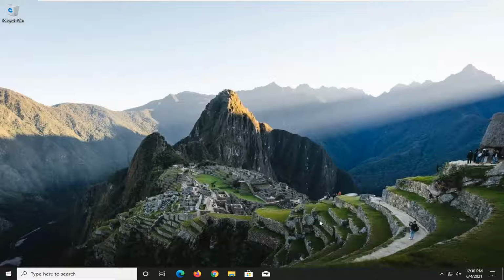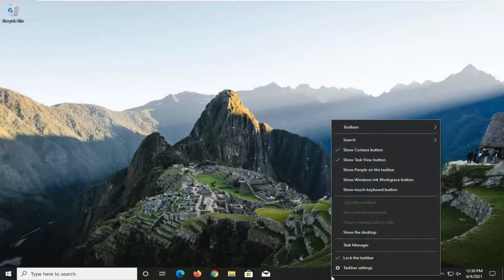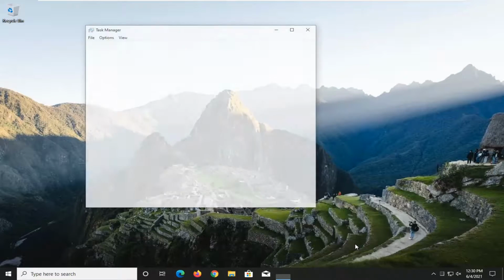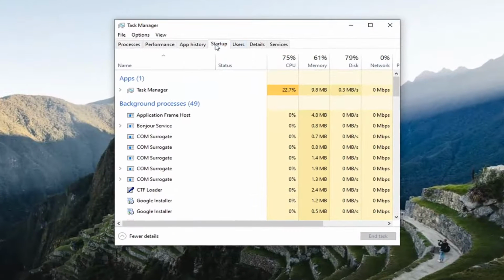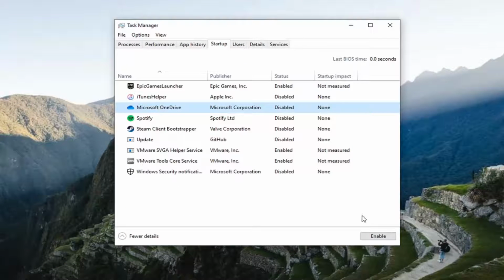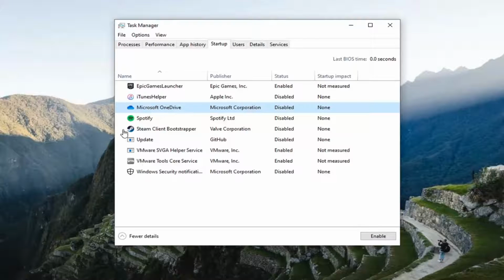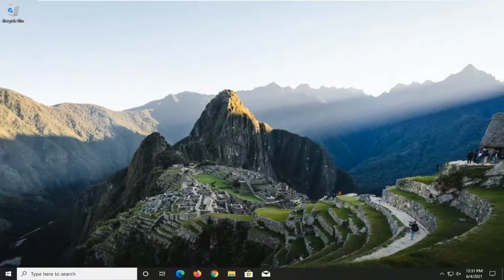How to Fix System Idle Process High CPU Usage [Solution]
Is your computer keep stalling or freezing because of 99% CPU usage? It may be happening because of some particular application is consuming a huge chuck of the processing power in the background. After receiving recent updates, many users are accusing System Idle Process as the main culprit for this problem. System Idle Process runs on your CPU thread when no other task is running. It usually has a lower priority and should consume a lot less amount of CPU power of your system. But due to some bugs it is behaving abnormally. Attempt these fixes on your computer and the problem should be fixed in no time.

In Windows, the System Idle Process task contains one or more kernel threads which execute when there are no runnable tasks in the system. When you see the idle process running, it means that there were no other tasks available for the computer to schedule; hence it calls and executes this task.